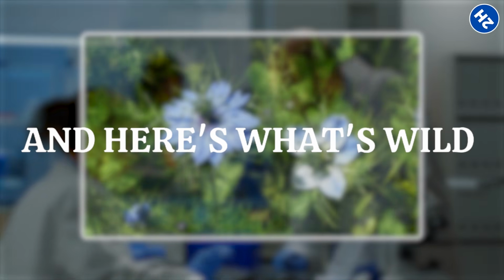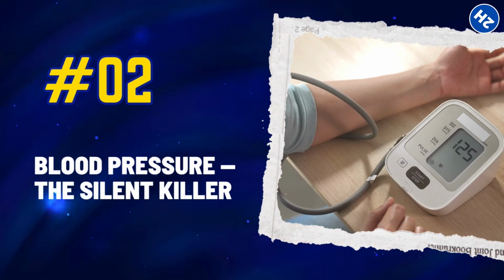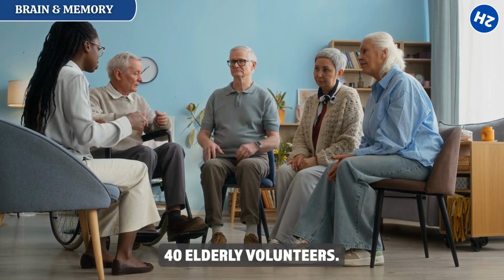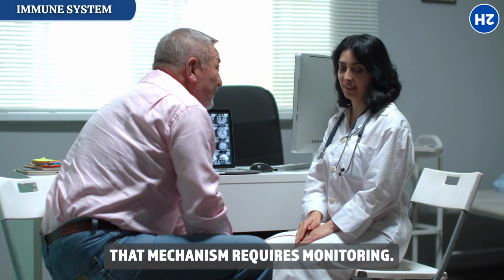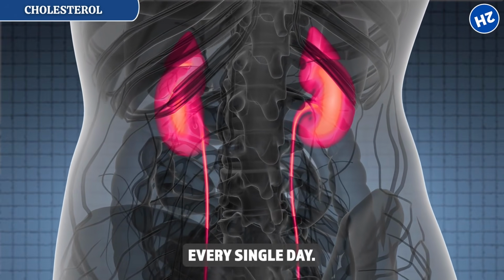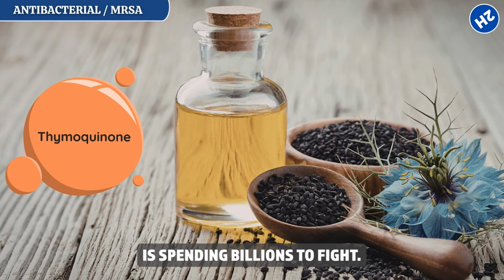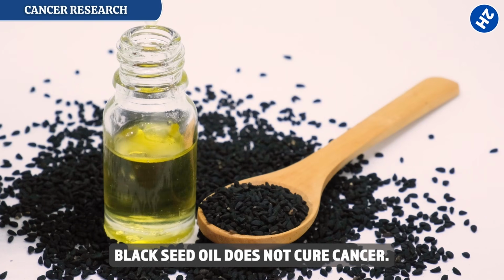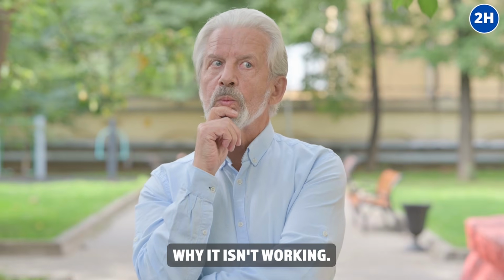Black Seed Oil Complete Guide: 15 Science-Backed Benefits + Exact Protocol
This is the complete Black Seed Oil guide—15 science-backed benefits and the exact protocol to get every single one of them. I went through more than a thousand peer-reviewed studies on one plant so you don't have to.
Here's what's wild: most people using this oil are doing it completely wrong, missing most of the benefits because of one simple mistake.
In this video, discover how one compound—thymoquinone—simultaneously signals your blood vessels, brain, immune cells, joints, lungs, and skin. Not sequentially. All at once. And why poor quality oil with destroyed thymoquinone is the reason most people see zero results.

🔍 What You'll Learn:
The silent inflammation driving almost every chronic disease
Blood pressure results from 11 randomized controlled trials
The brain benefit that surprised me most—it crosses the blood-brain barrier
Why 98 million Americans have pre-diabetes and 8 out of 10 don't know it
The MRSA study that inhibited 97 out of 144 drug-resistant strains
The exact dosage timeline—when you'll feel what, and why most people quit too early

📍 Timestamps
0:00 Intro

👍 Like this video if you believe in science-backed natural health

🟢 Must Watch Videos:
▪ The 10 Biggest Black Seed Oil Benefits You've Been Missing For Years (And How to Use It Right) ➜

⏰TIMESTAMPS:
0:00 Intro